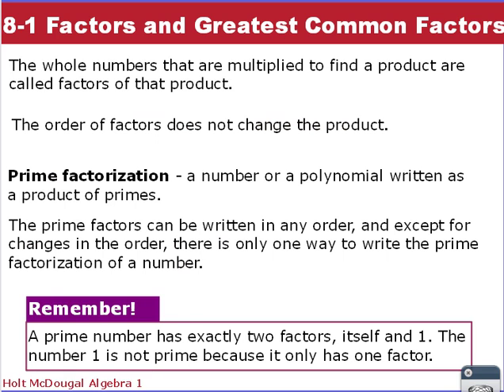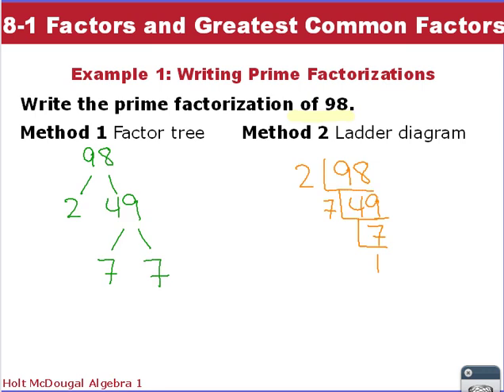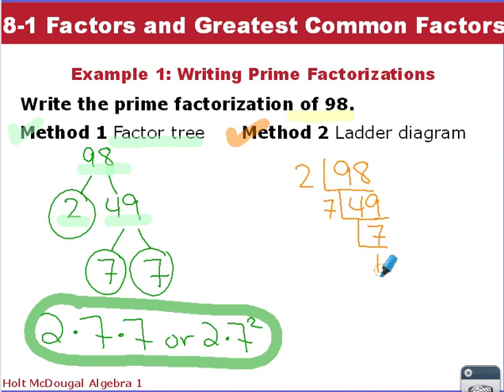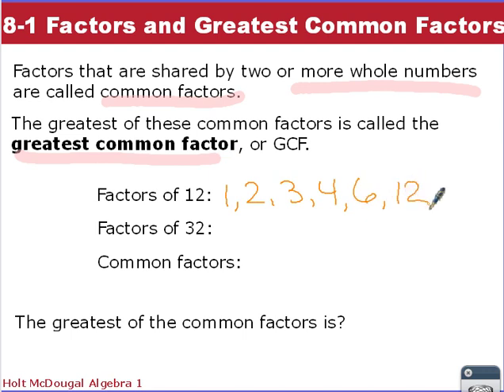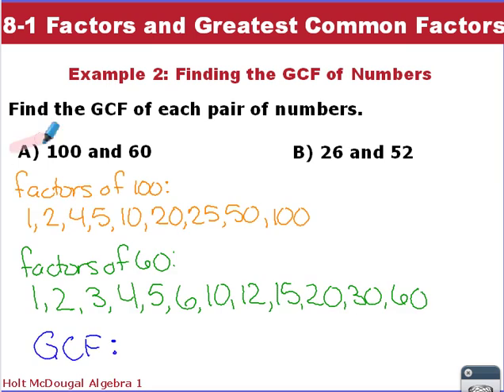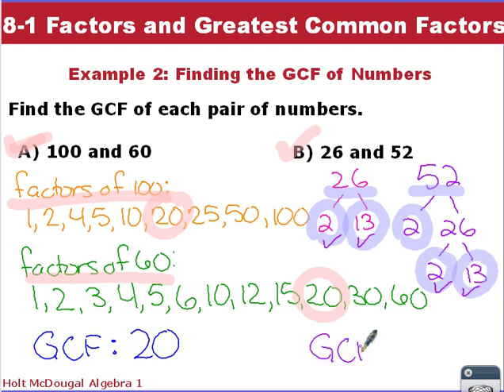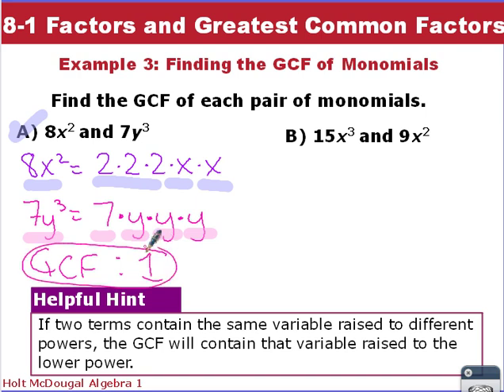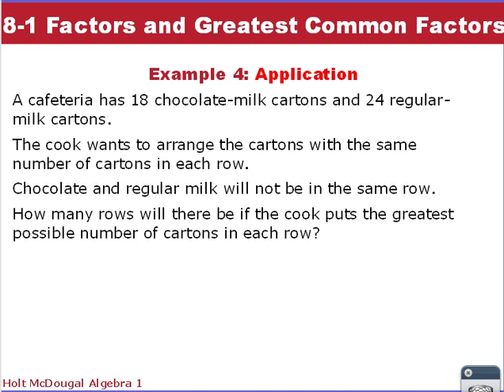Algebra 1 8-1 Factors and GCF